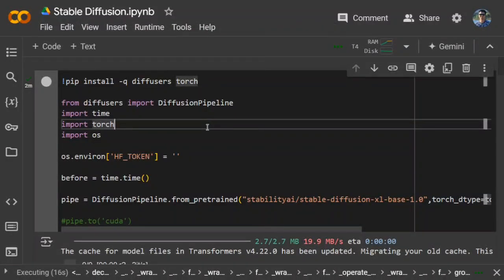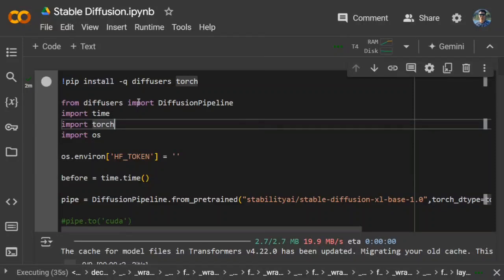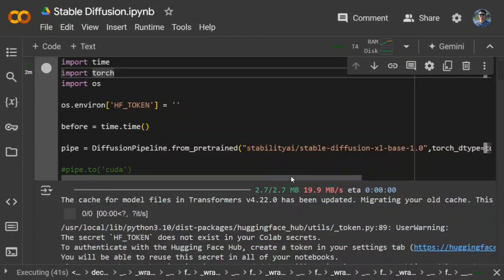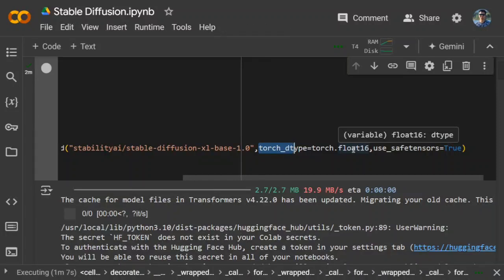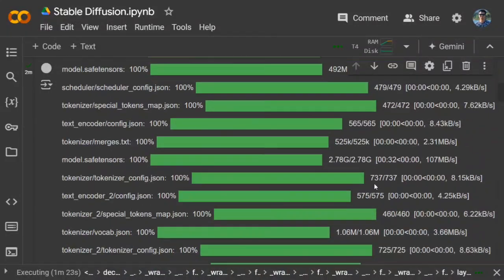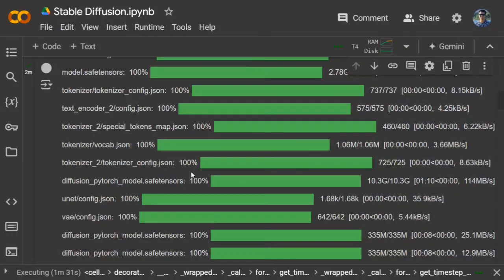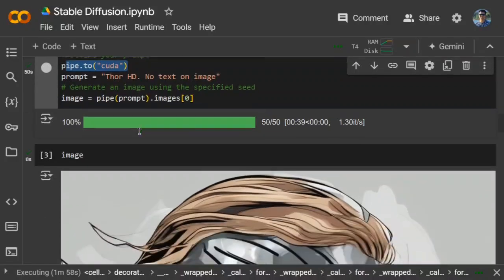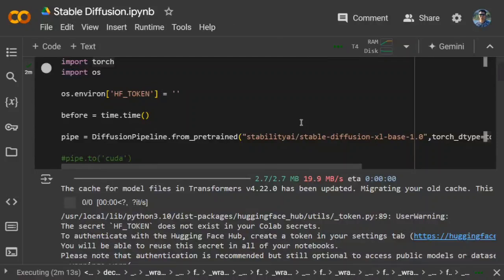How to use Stable Diffusion for free ?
This video explains the code to run Stable Diffusion for free on Google Colab and run unlimited times